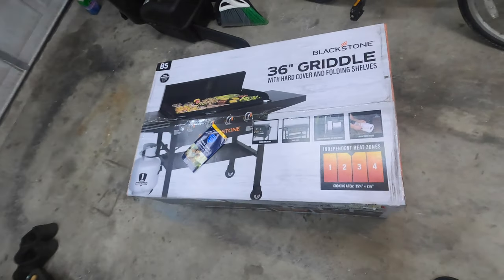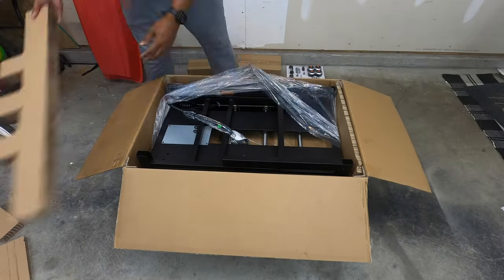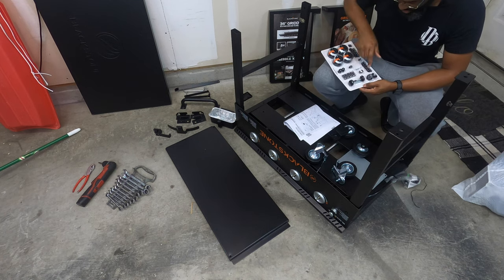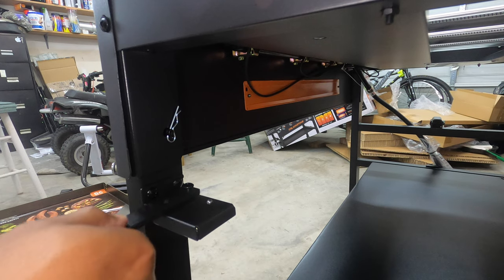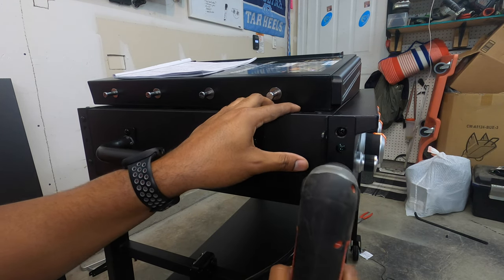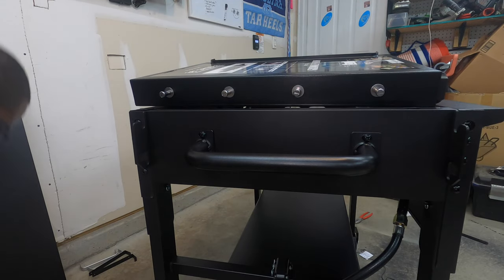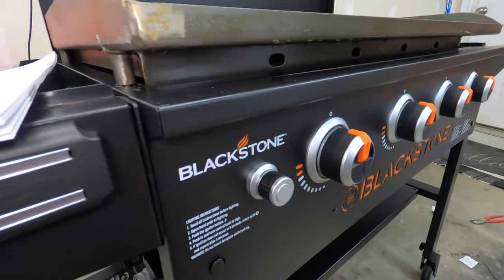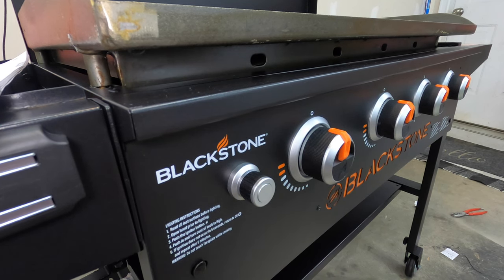Blackstone 36" Griddle Flat Top Grill | Assemble in 30 Minutes or Less?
My wife tricked me into getting a BlackStone Flat Top, so here we go!

Links to Products used:
Flat Top Accessory Kit
36" Grill Cover
Griddle Mat